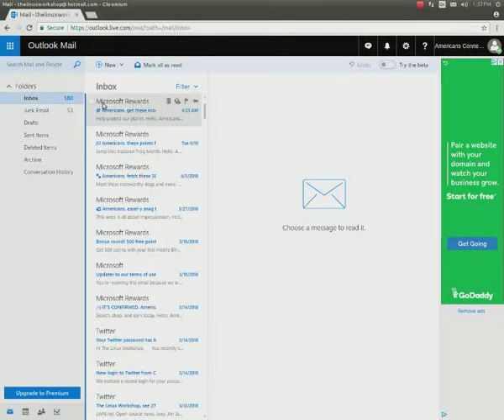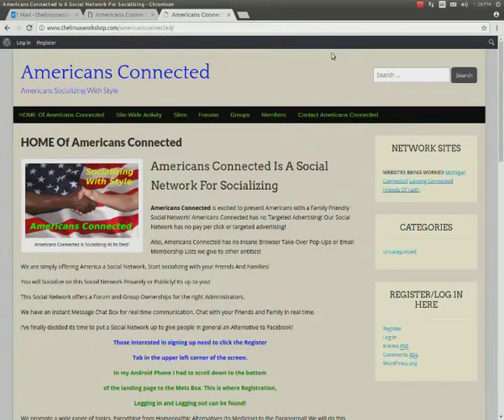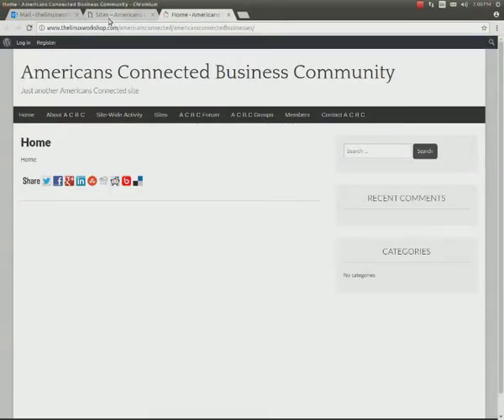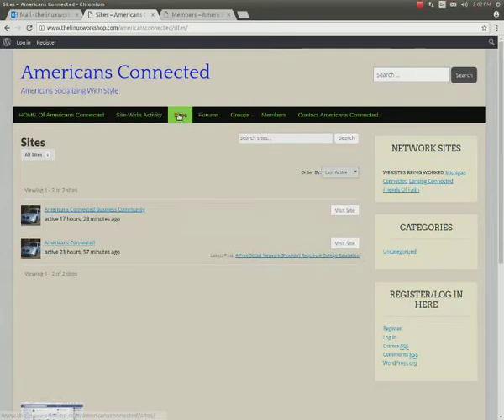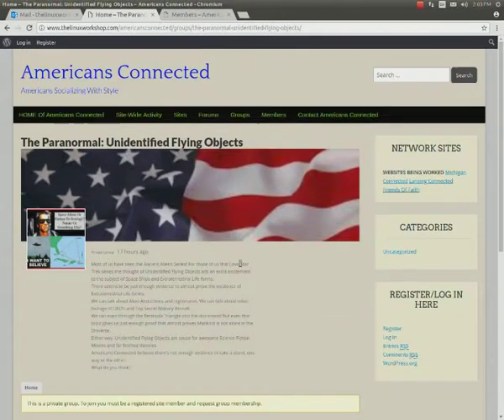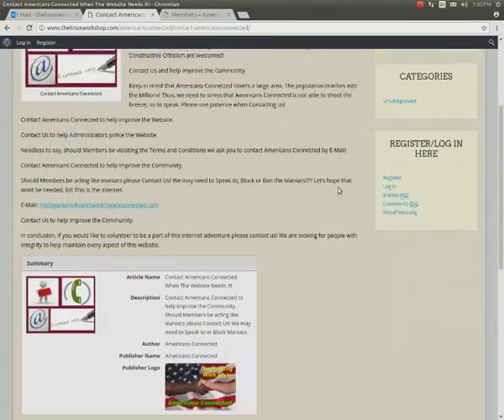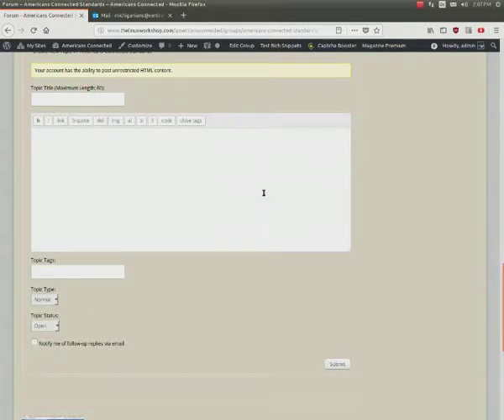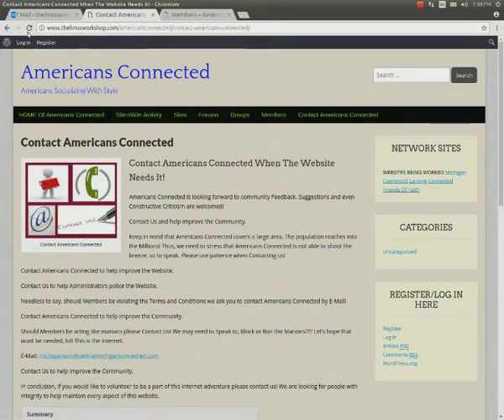Americans Connected Navigation Tutorial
Americans Connected Navigational Tutorial is to help give an overall understanding of how I set this Social Network up.
We don't mind if people want to stay with Facebook, as I will probably maintain my Facebook account, as well.
But at the same time I want a Real Social Network with the insane Targeted Advertising and Free For All.
So, if this appeals to you then consider Americans Connected as an alternative to Facebook or a place that can offer a simpler on-line place for Socializing In Style!